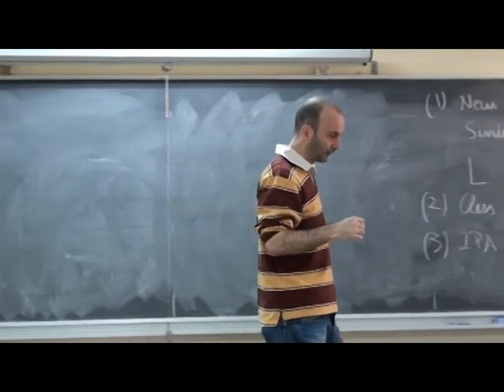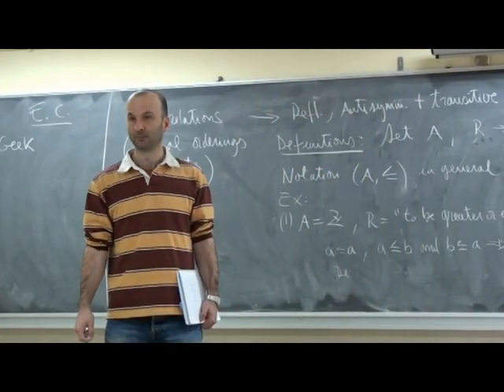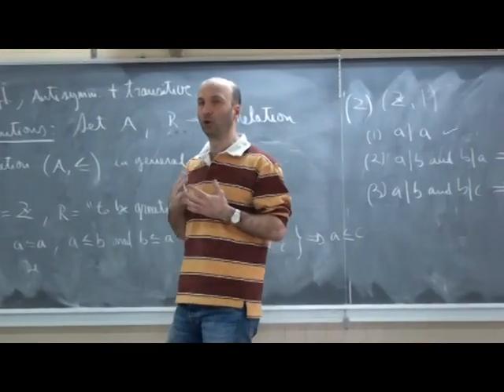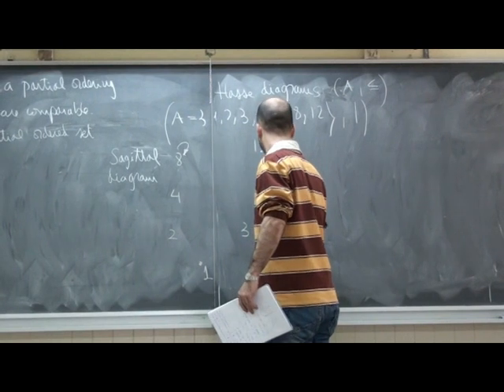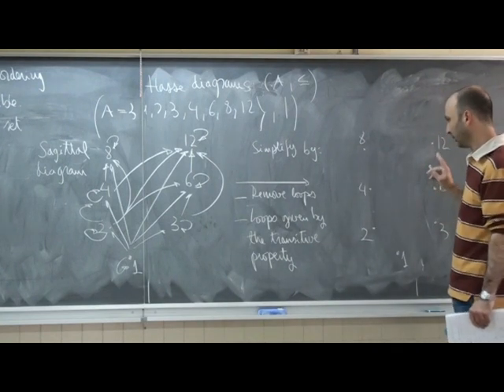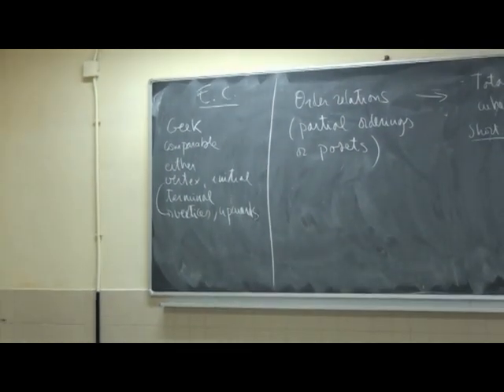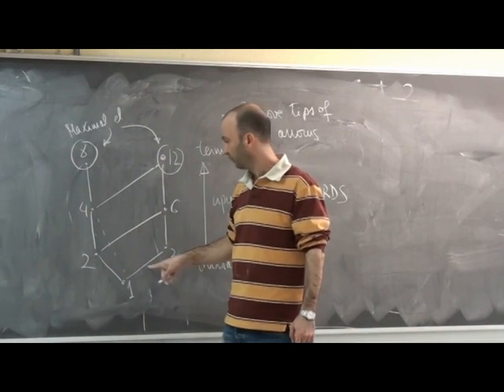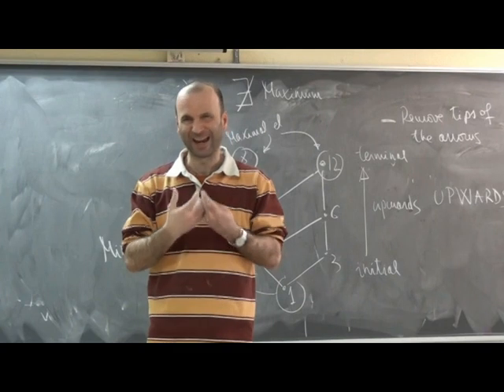DISCRETE MATHS -- SETS/FUNCTIONS - February 22nd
: DISCRETE MATHS -- SETS/FUNCTIONS - February 22nd - ESCUELA UNIVERSITARIA DE INFORMÁTICA - PACO GÓMEZ

Descripción: Problems on Order Relations.